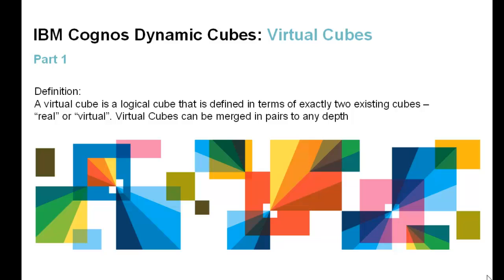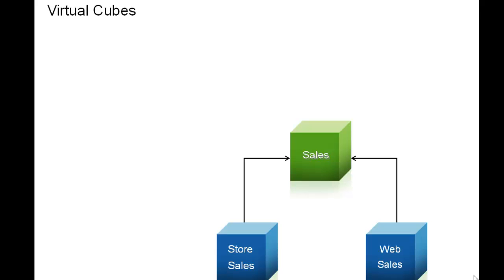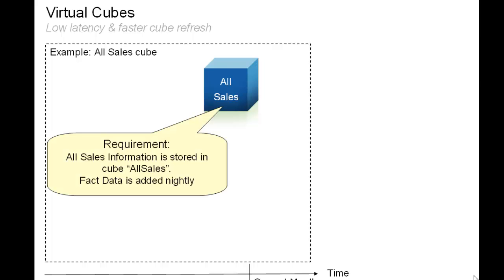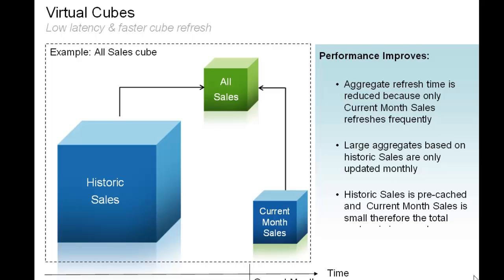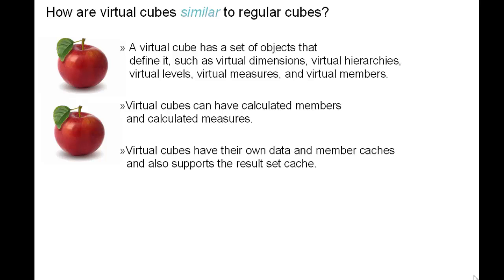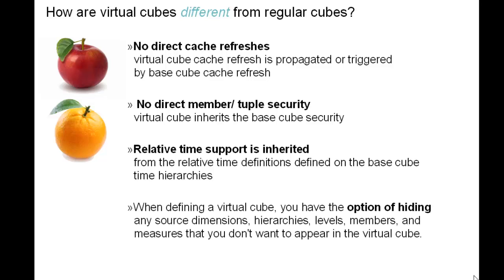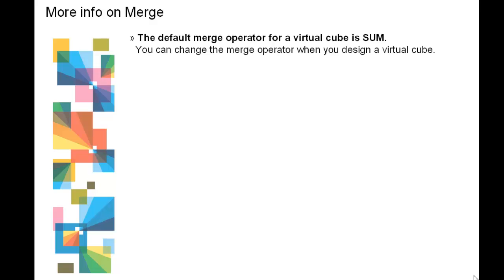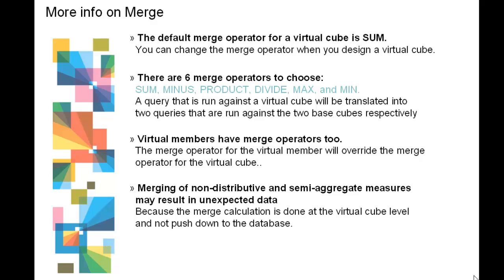Introduction to Dynamic Cubes Virtual Cubes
Part 1 of virtual cubes overview.
This video provides a basic overview of Virtual Cubes.
Dynamic Cubes is now available in Cognos 10.2